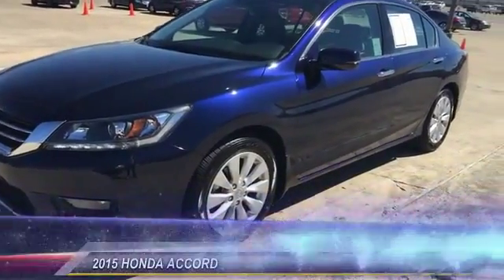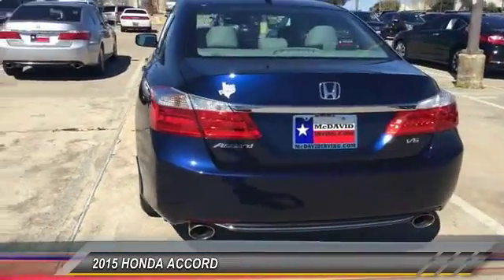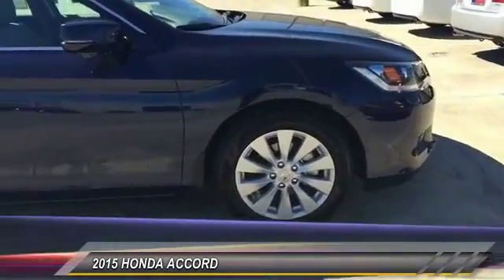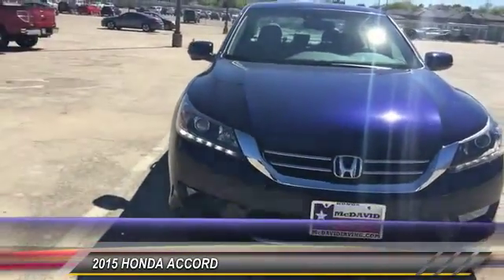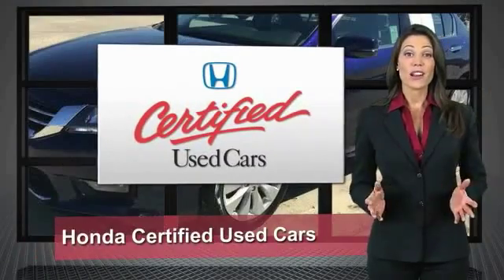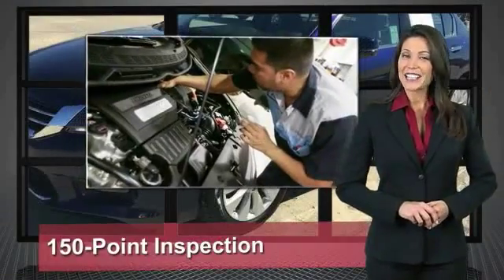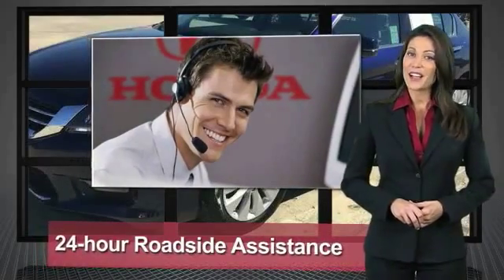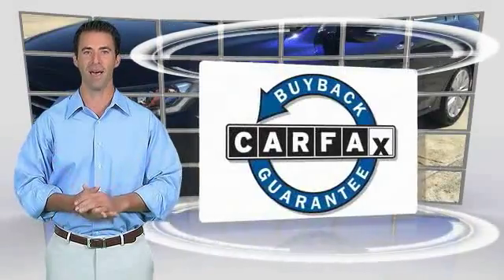2015 HONDA ACCORD Irving TX FA036016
2015 HONDA ACCORD EX-L V6

NEW ARRIVAL! This 2015 Honda Accord Sedan EX-L looks great with a clean Ivory interior and Still Night Pearl exterior!  Bluetooth Navigation -LOW MILES!- If you view our you will have access to more photos, the full Value Report and a Vehicle History Report! We are located at: 3700 W Airport Fwy, Irving, TX 75062. For more than 70 years, David McDavid Honda of Irving has been serving the automotive needs of drivers throughout the Dallas Fort Worth Metroplex. We stock a large selection of new and used Honda cars at great prices. If you need assistance with choosing a new car, obtaining financing, or have service and repair questions, our friendly and knowledgeable staff will get your questions answered. Our dealership is located in Irving, but we proudly serve the Dallas, Fort Worth, Arlington, and Grand Prairie and DFW area.